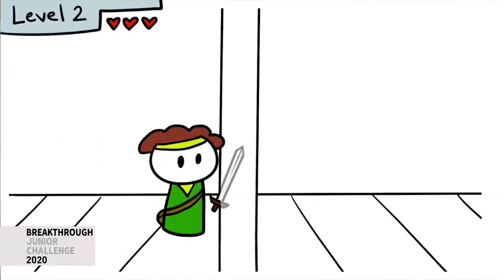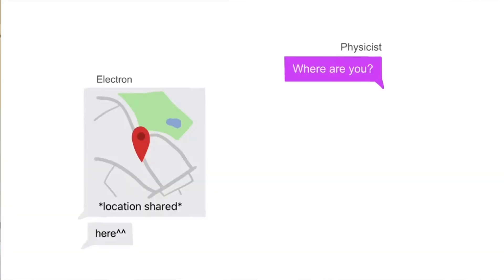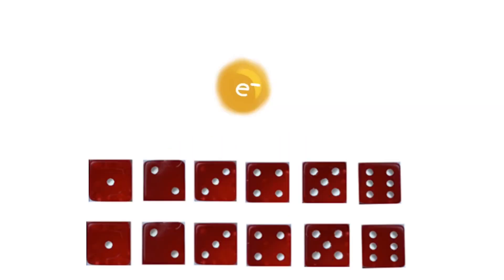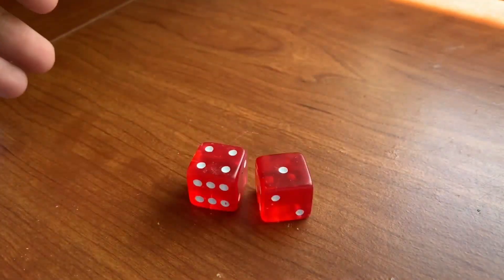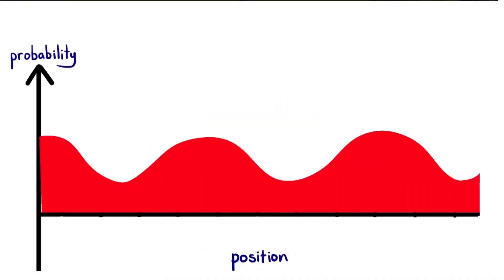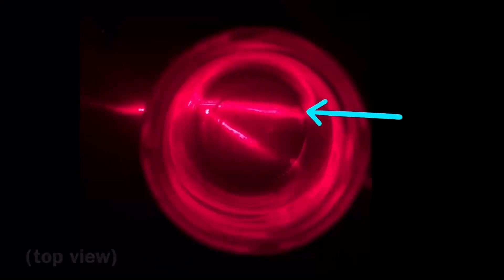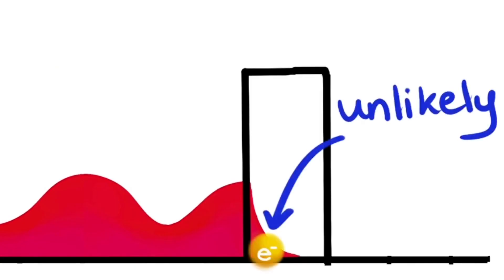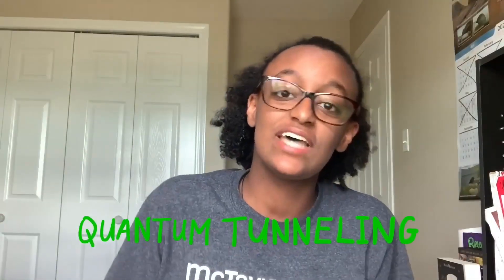Maryam Tsegaye, Canada, Physics, Winner: 2020 Breakthrough Junior Challenge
Watch the moment Sal Khan and Scott Kelly surprised Maryam with the life-changing news that she had won the 2020 Breakthrough Junior Challenge

The Breakthrough Junior Challenge is an annual competition for students, ages 13-18, to share their passion for math and science with the world! Each student submits a video that explains a challenging and important concept or theory in mathematics, life sciences, or physics. The winner receives a $250,000 college scholarship. The winning student's teacher and school also benefit: $50,000 for the teacher and a state-of-the-art $100,000 science lab for the school.